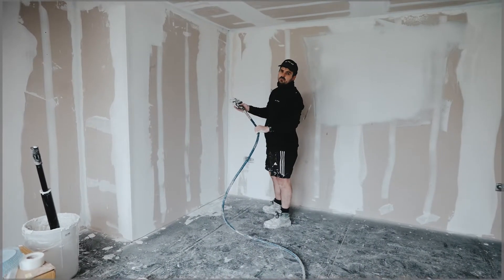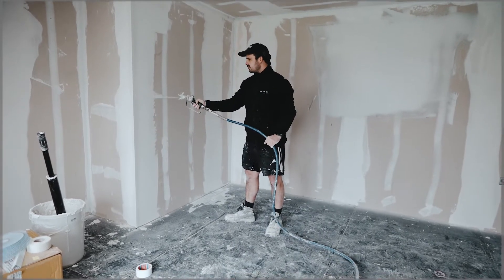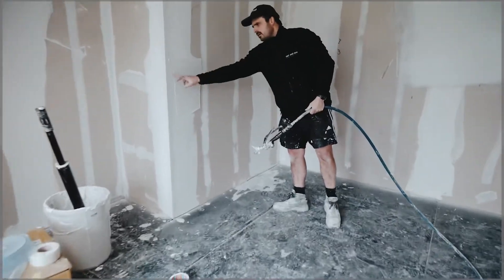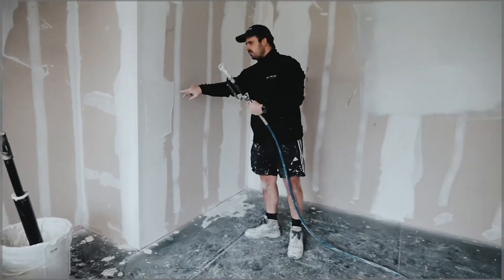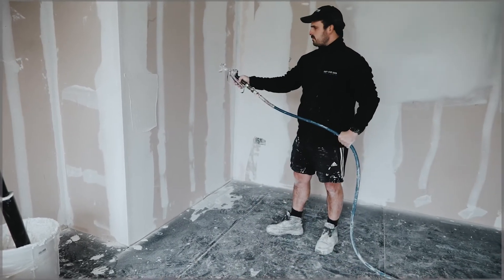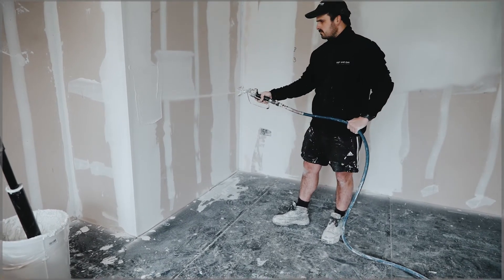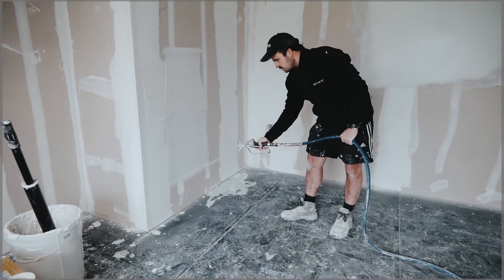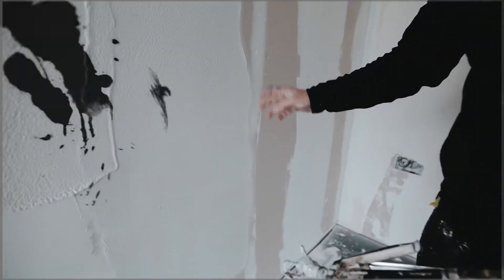How we apply airless spray plaster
How we apply are airless spray plaster

Alsecco fx

Rich wellfair

The spray coach